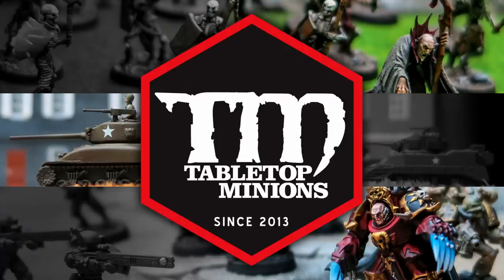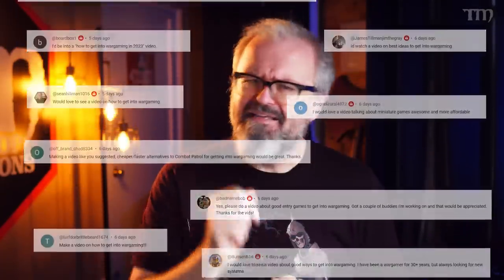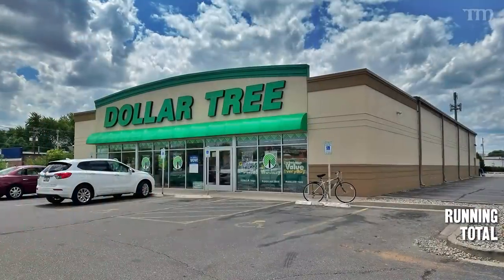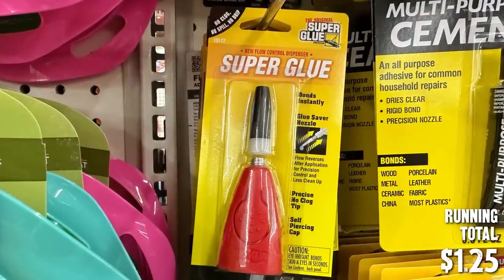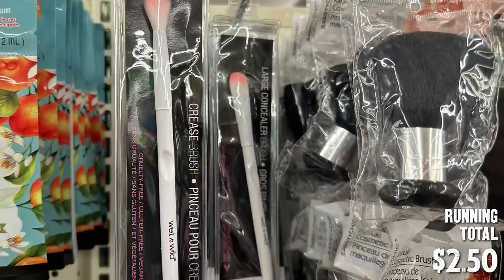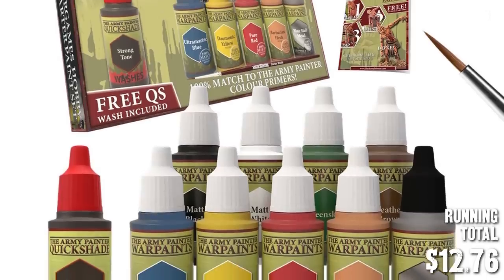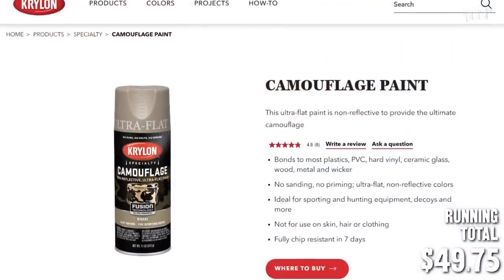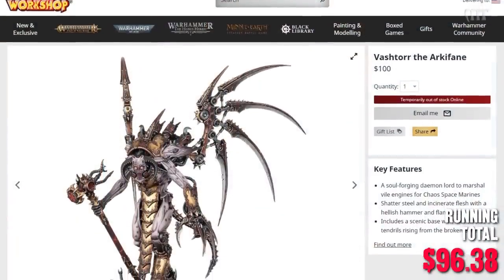From ZERO to Wargamer - Less Than 100 BUCKS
You folks asked for it last, week, and here it is: how to get into wargaming for CHEAP - less than $100! From paints to tools to models to rules, all for less than 100 bucks.

Vince Venturella and I made another game!